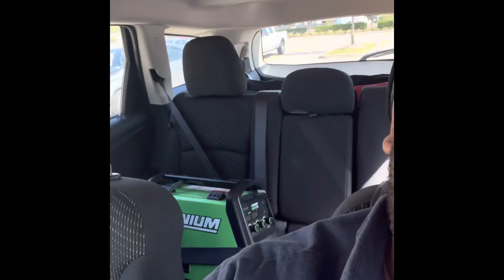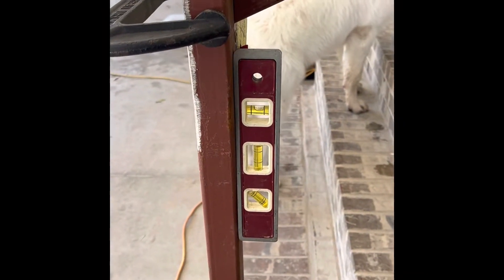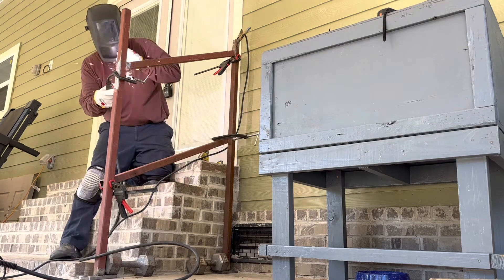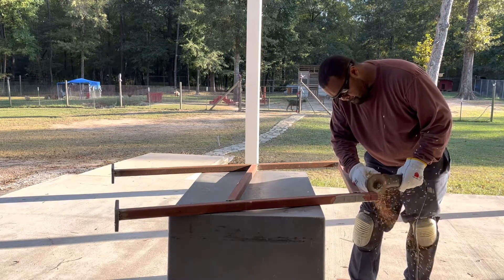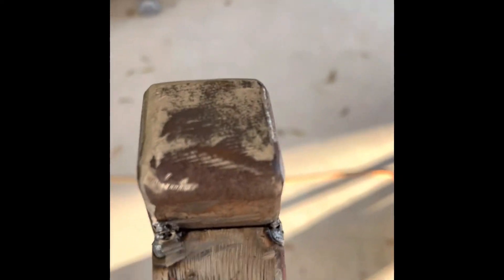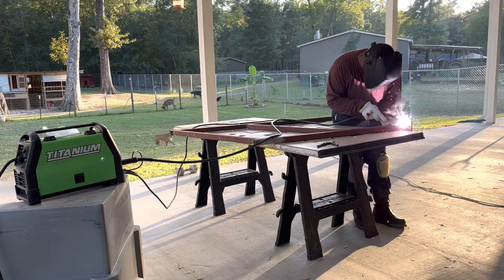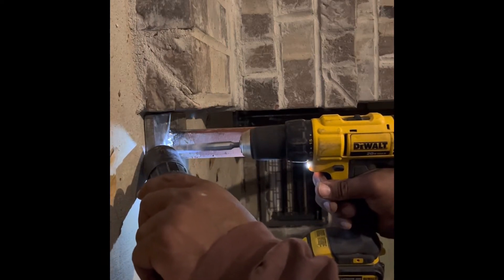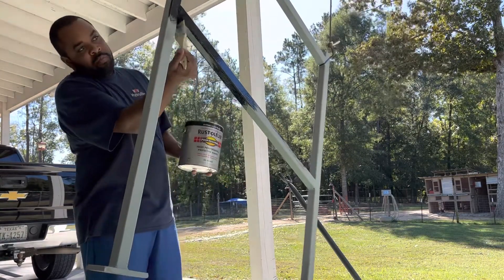Fabricating metal handrails.